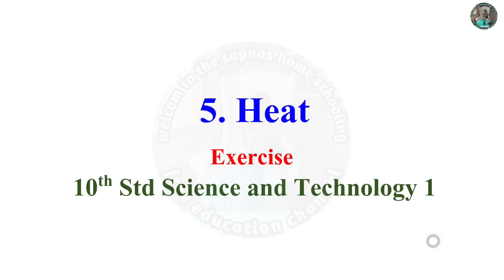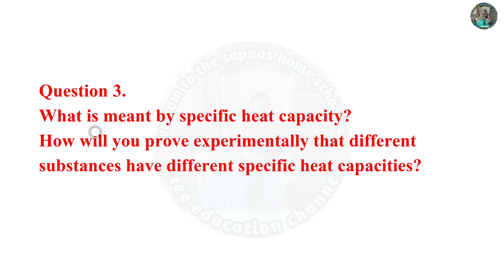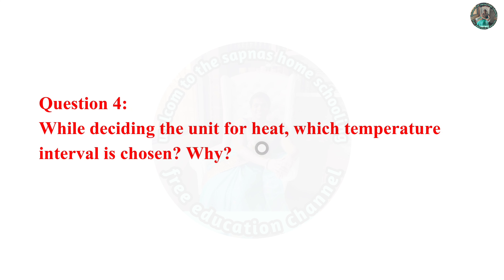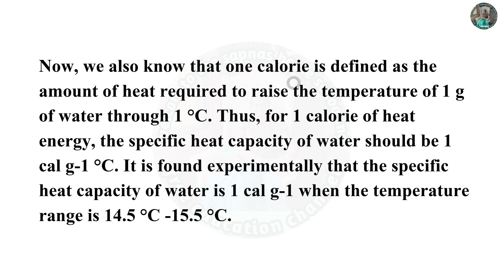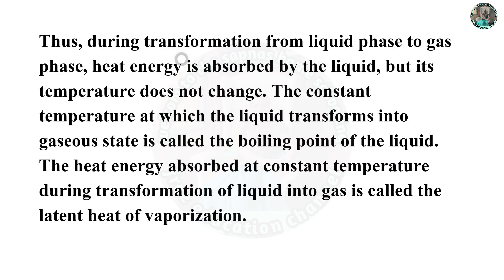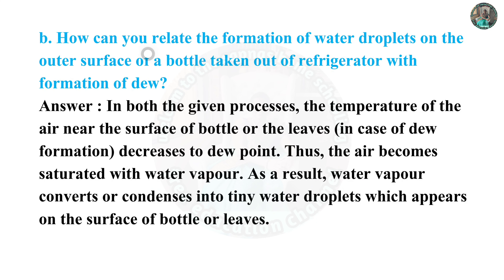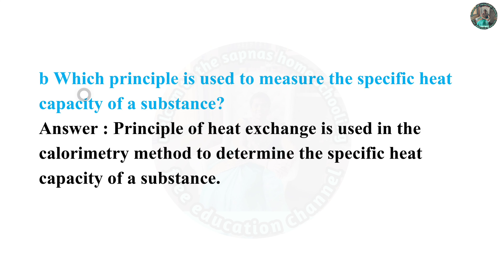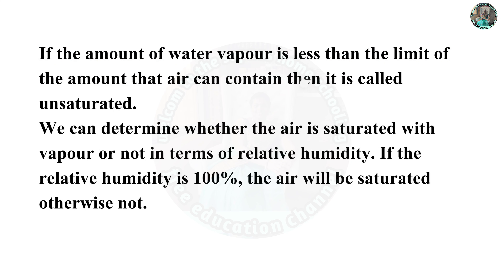5 Heat Exercise solved class 10th science part 1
1. Fill in the blanks and rewrite the
sentence.
a. The amount of water vapour in air is
determined in terms of its …
b. If objects of equal masses are given
equal heat, their final temperature will
be different. This is due to difference
in their …...
c. During transformation of liquid phase
to solid phase, the latent heat is
2. Observe the following graph.
Considering the change in volume of
water as its temperature is raised
from 0 o
C, discuss the difference in
the behaviour of water and other
substances. What is this behaviour
of water called?
3. What is meant by specific heat
capacity? How will you prove
experimentally that different
substances have different specific
heat capacities?
4. While deciding the unit for heat,
which temperatures interval is
chosen? Why?
5. Explain the following temperature
versus time graph.
6. Explain the following:
a. What is the role of anomalous
behaviour of water in preserving
aquatic life in regions of cold
climate?
b. How can you relate the formation of
water droplets on the outer surface
of a bottle taken out of refrigerator
with formation of dew?
c. In cold regions in winter, the rocks
crack due to anomalous expansion
of water.
7. Answer the following:
a. What is meant by latent heat? How
will the state of matter transform if
latent heat is given off?
b Which principle is used to measure
the specific heat capacity of a
substance?
c. Explain the role of latent heat in the
change of state of a substances?
d. On what basis and how will you
determine whether air is saturated
with vapour or not?
8. Read the following paragraph and
answer the questions.
If heat is exchanged between a hot and
cold object, the temperature of the cold
object goes on increasing due to gain of
energy and the temperature of the hot
object goes on decreasing due to loss of
energy.
The change in temperature continues
till the temperatures of both the objects
attain the same value. In this process, the
cold object gains heat energy and the hot
object loses heat energy. If the system of
both the objects is isolated from the
environment by keeping it inside a heat
resistant box (meaning that the energy
exchange takes place between the two
objects only), then no energy can flow from
inside the box or come into the box.
 i. Heat is transferred from where to
 where?
ii. Which principle do we learn about
from this process?
iii. How will you state the principle
briefly?
iv. Which property of the substance is
measured using this principle?
9. Solve the following problems:
a. Equal heat is given to two objects A
and B of mass 1 g. Temperature of A
increases by 3 0
C and B by 5 0
C.
Which object has more specific heat?
And by what factor?
 Answer : A,
b. Liquid ammonia is used in ice factory
for making ice from water. If water
at 20 0
C is to be converted into 2 kg
ice at 0 0
C, how many grams of
ammonia are to be evaporated?
(Given: The latent heat of
vaporization of ammonia= 341 cal/g)
 Answer : 586.4 g
c. A thermally insulated pot has 150 g
ice at temperature 0 0
C. How much
steam of 100 0
C has to be mixed to it,
so that water of temperature 50 0
C
will be obtained?
(Given : latent heat of
 melting of ice = 80 cal/g,
latent heat of
vaporization of water = 540 cal/g,
specific heat of water = 1 cal/g 0
C)
 Answer : 33 g
d. A calorimeter has mass 100 g and
specific heat 0.1 kcal/ kg 0
C. It
contains 250 gm of liquid at 30 0
C
having specific heat of 0.4 kcal/kg
0
C. If we drop a piece of ice of mass
10 g at 0 0
C, What will be the
temperature of the mixture?
 Answer : 20.8 o
C